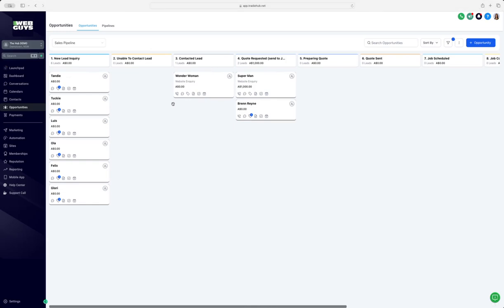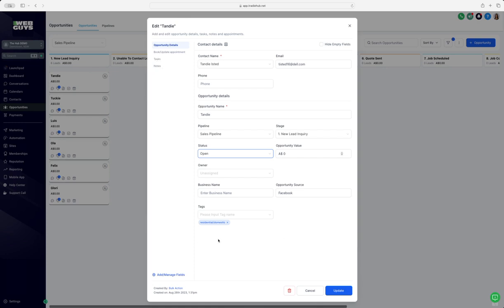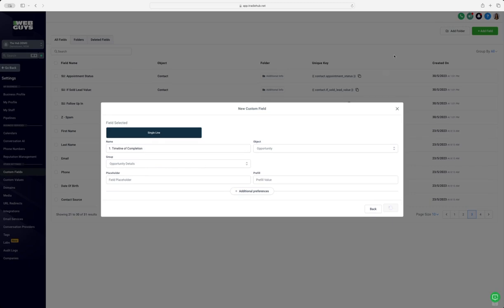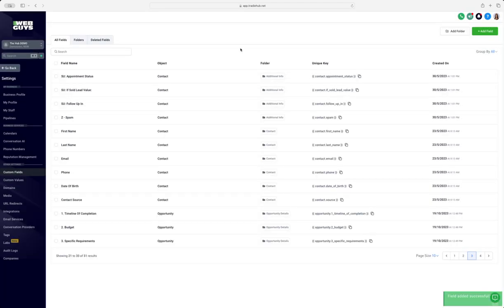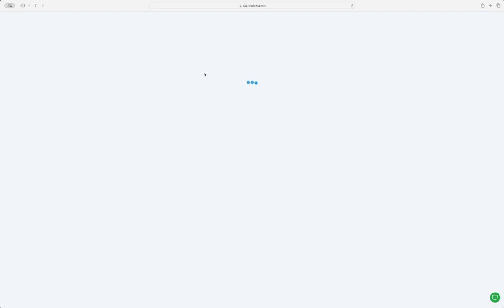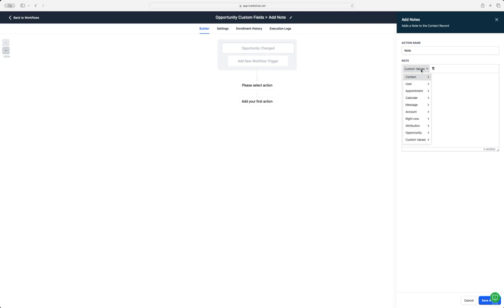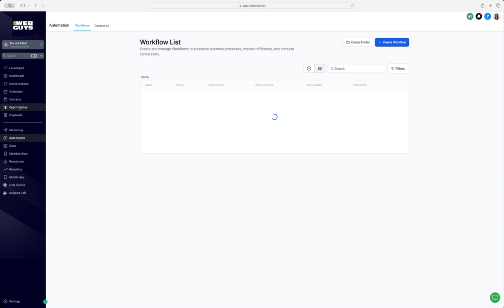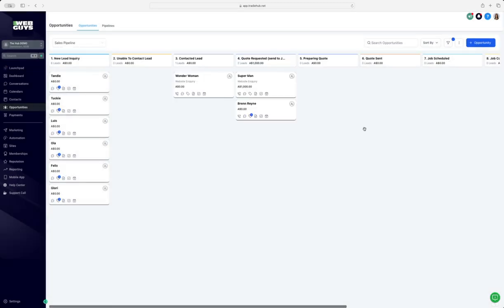Custom Fields in Opportunities - Training Video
Learn about the power of custom fields in opportunities. This can be a great way to systemise your lead intake process.